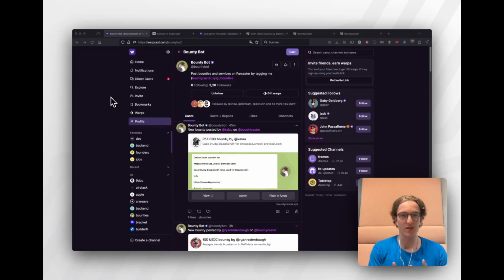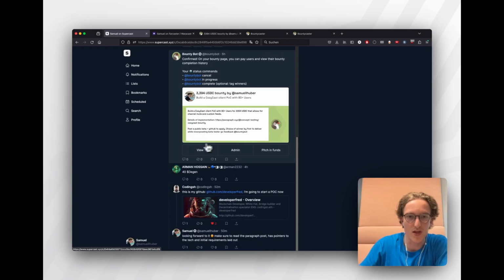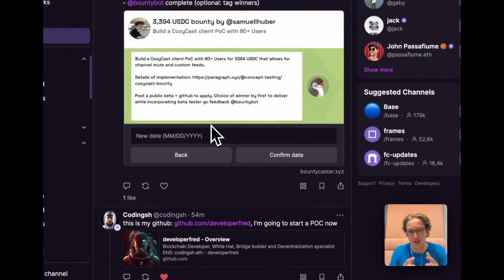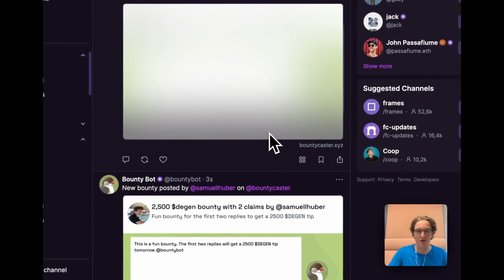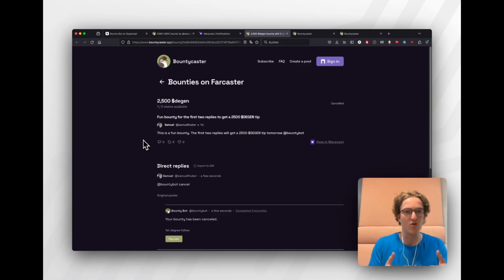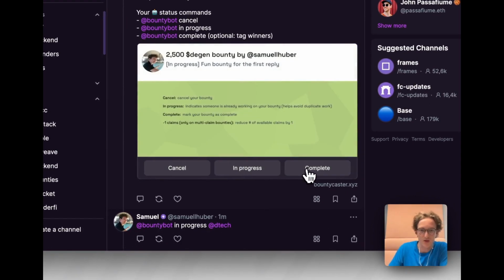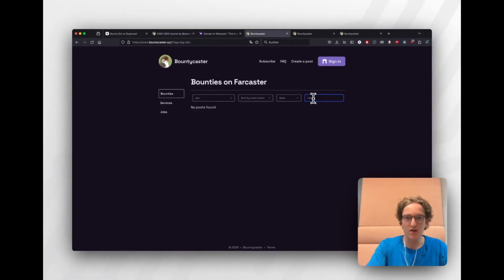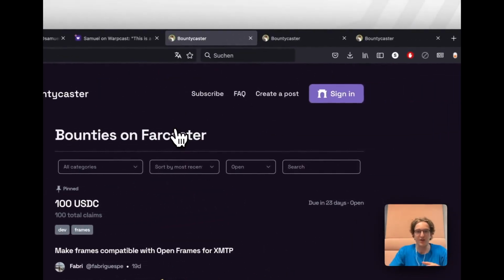How to use Bountycaster? What is it? | Complete Tasks and get paid on Farcaster